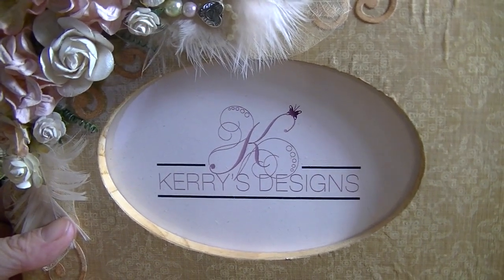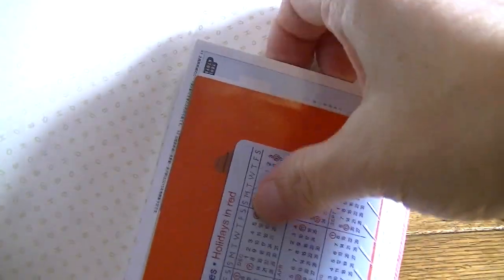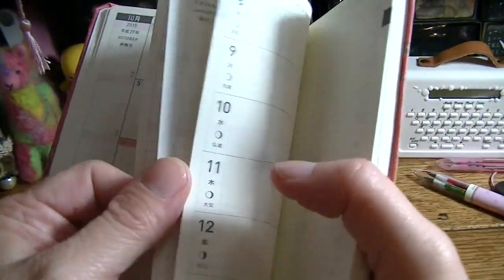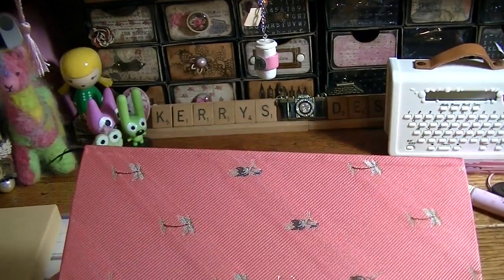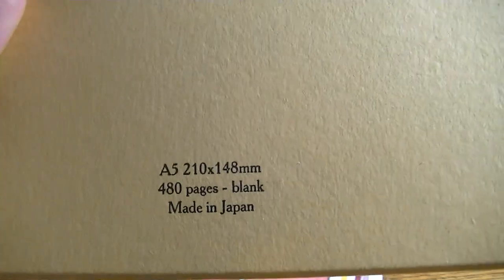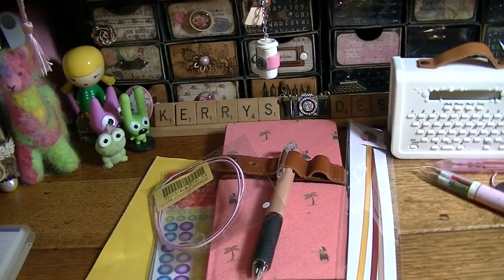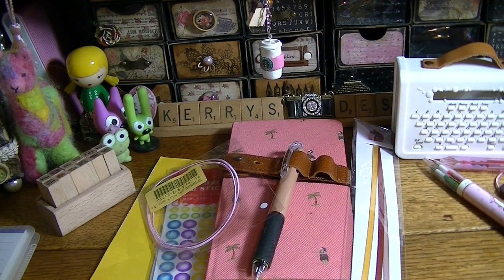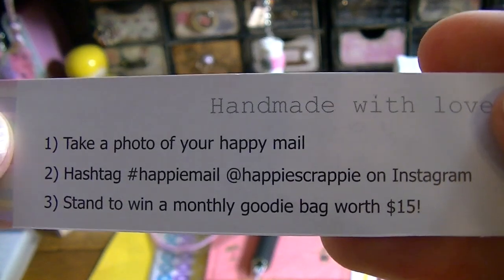3rd Hobonichi Haul, Nanami Paper, and Happie Scrappie!!!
here are the goodies I have gotten this week!!